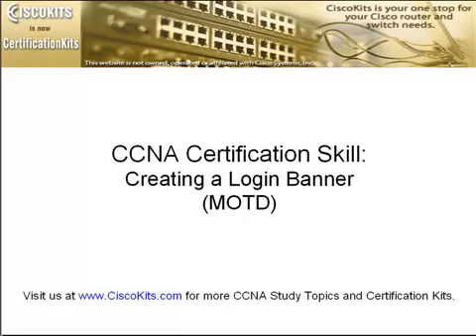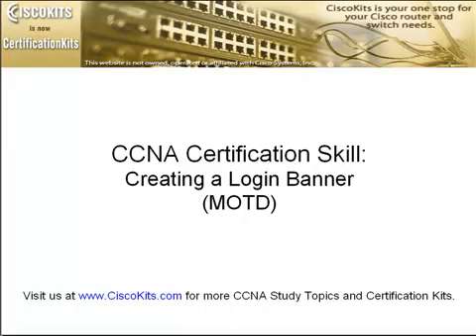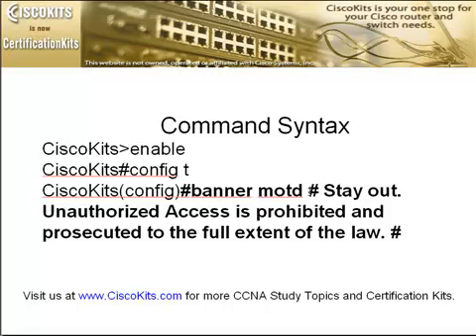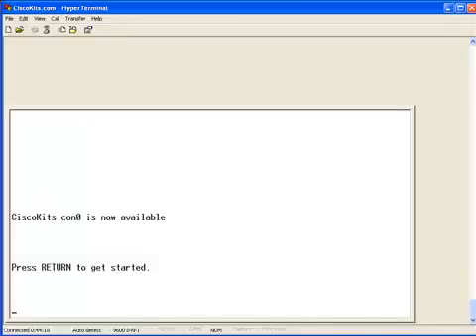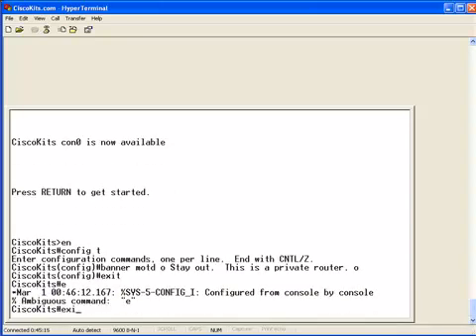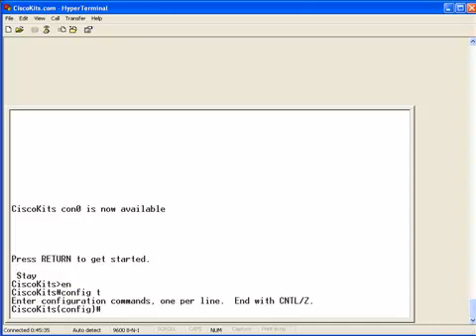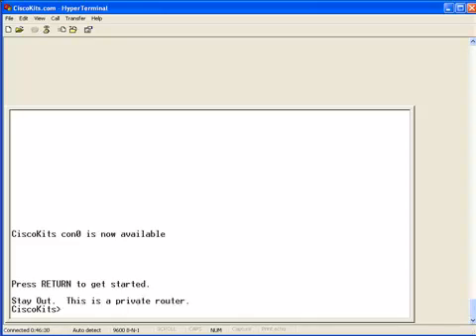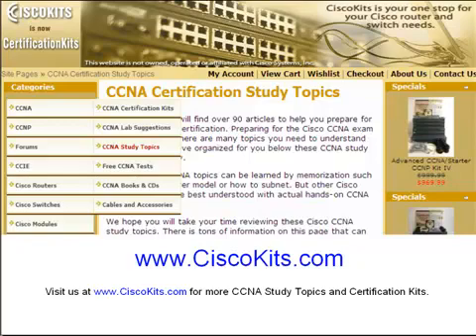CCNA Certification: How to set the MOTD on your Cisco Router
CCNA video covering how you can setup the Message of the Day (MOTD) on your Cisco Router.